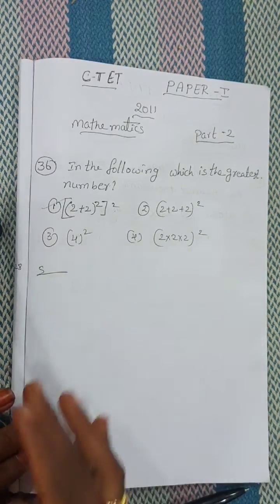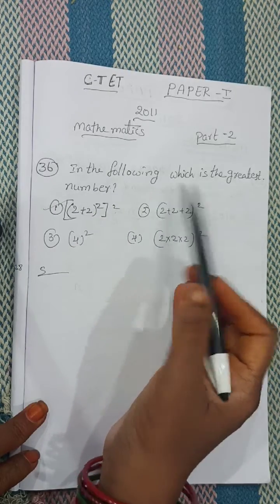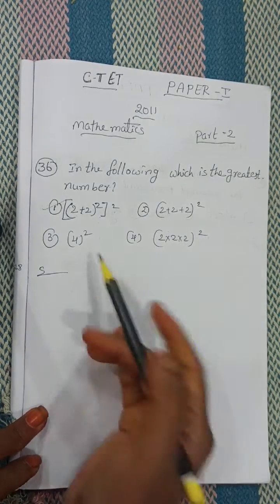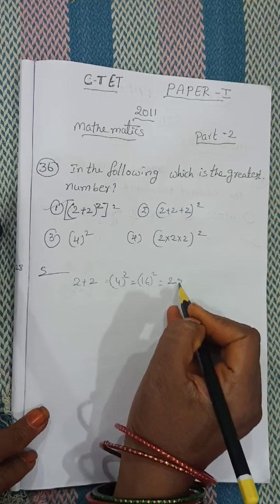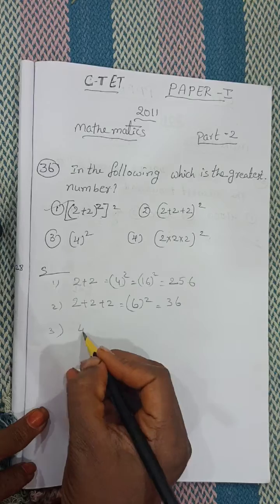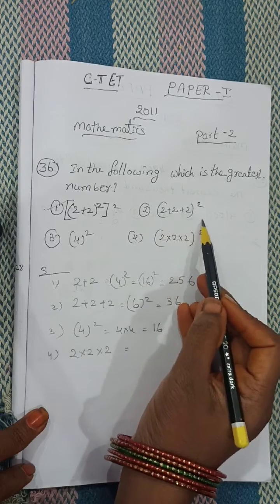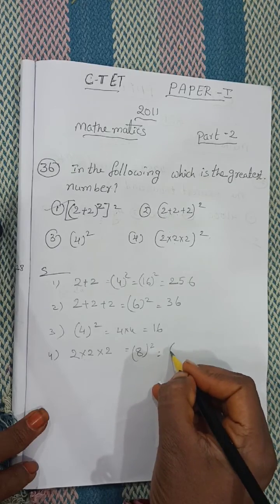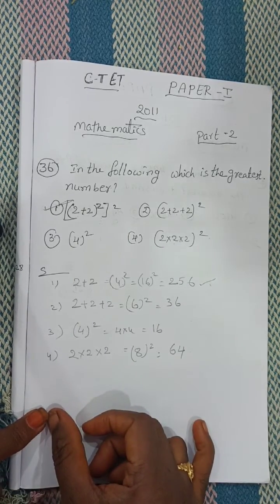C-TET paper - 1 Mathematics part - 2 , SUM 36